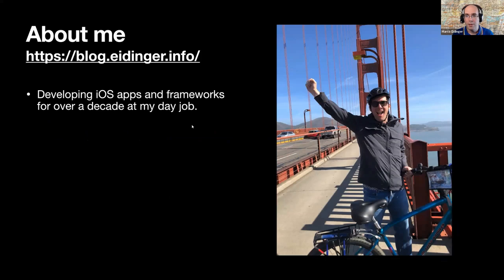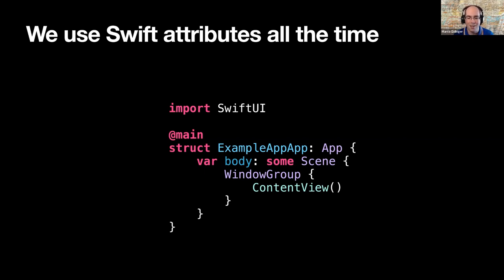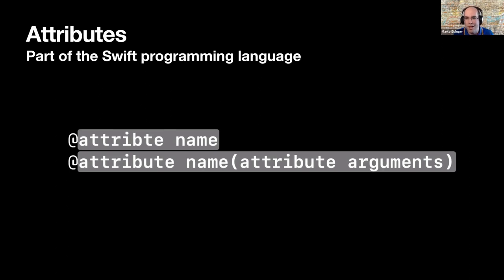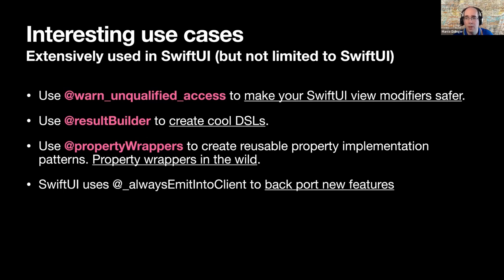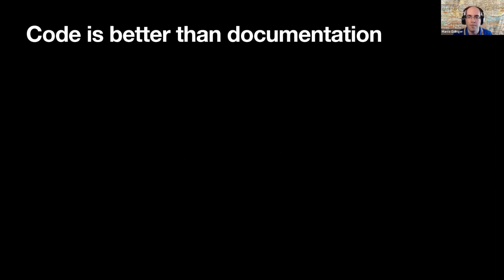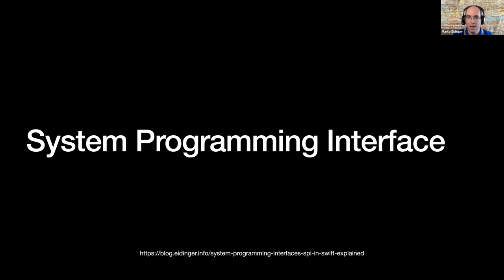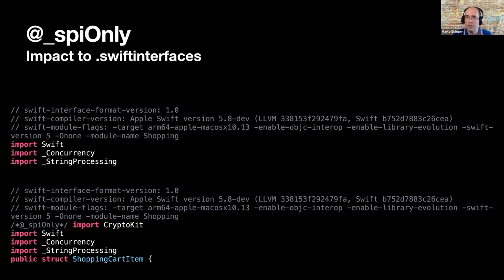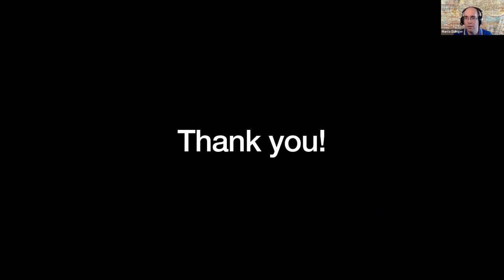A Tour through Swift Attributes By Marco Eidinger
Learn about System Programming Interfaces (SPI) in Swift (aka @_spi ) and other Swift Attributes and how/when to use those attributes.

Marco Eidinger is a Swift developer working on open source and enterprise mobile SDKs for iOS and macOS developers.

He writes weekly articles about Swift and iOS development and created open-source tools like:

SwiftPlantUML an Xcode extension and command-line tool, to generate UML class diagrams from Swift code.

XCSnippetsApp an macOS application to explore code snippets from the Swift and iOS community, view and edit the snippets before adding them conveniently to Xcode.

swift-package-dependencies-check a GitHub action to detect outdated versions of your Swift package dependencies.